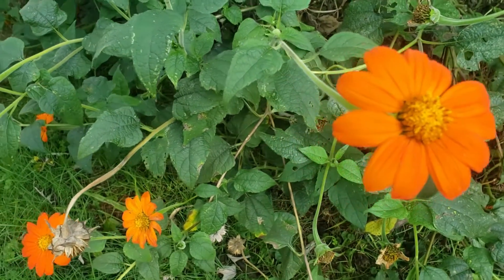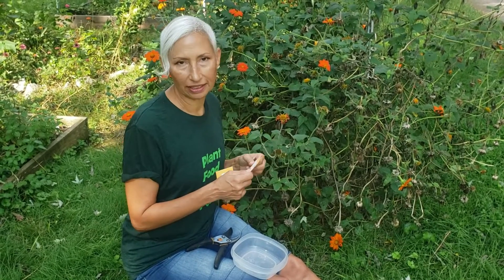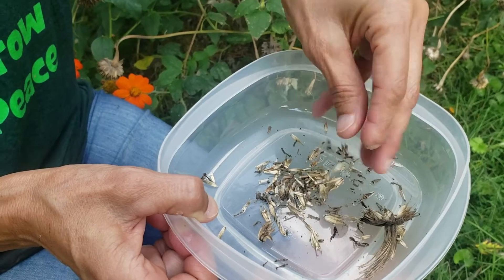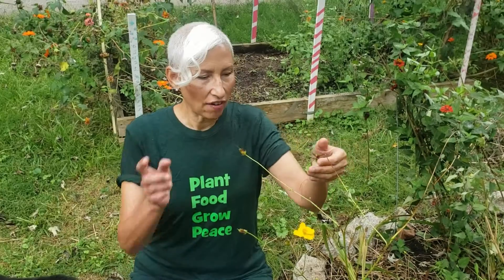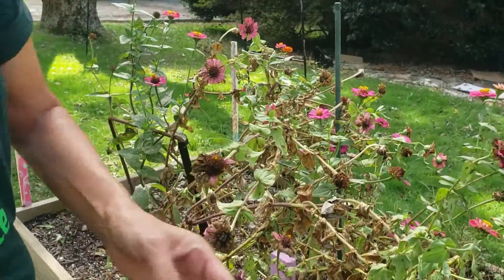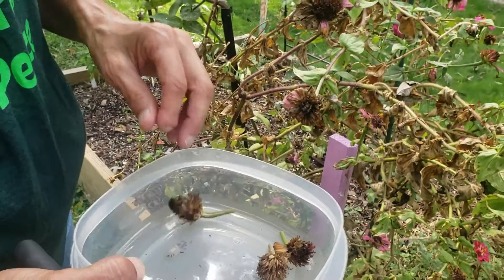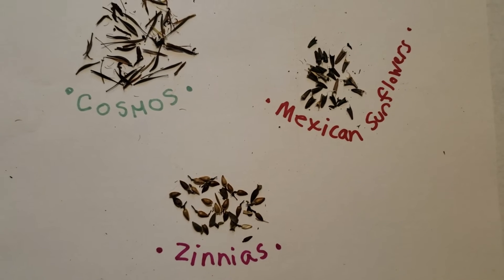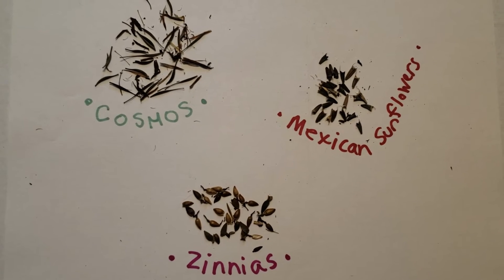How To Save Seeds from Mexican Sunflowers, Cosmos & Zinnia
Saving seeds can be incredibly easy. It saves money and gives you something to share with friends, family and neighbors. This video shows you exactly show to gather and save seeds from three common (and gorgeous) pollinator-attracting plants- Mexican Sunflowers, Cosmos and Zinnias.

These are three exceptional friends in the garden.  They all attract pollinators, including Monarch butterflies and parasitic wasps. They add to our biodiversity and provide excellent pest control in your vegetable garden. But wait! There’s more! Each of these are low maintenance plants that tolerate heat, poor soil and drought. AND- they bloom from spring into fall. AND…their blooms are gorgeous, bright and colourful.

They self-seed if you leave the spent blooms on the plant. But, you can gather the seeds and plant them exactly where you want them and share the seeds with fellow gardeners, friends, family and neighbors.

Seed saving is a wonderful activity to do with children. Gather and save the seeds in the fall and in spring you can make seed bombs with them and show the kids the full cycle of plant life, from seed to plant back to seed. Cool!

FEATURED SONG:  SeedsSoilWaterSun by Maria Rossoto, on the Friends in the Garden CD.

Friends in the Garden creates fun, engaging ways that kids and adults can interact with nature right at home, so everyone can live their healthiest and happiest lives.

ALL ABOUT MARIA... Maria, her husband (drummer Rick Fenwick), and cats (Nips, Stretchy and Covi) have a Yarden at their home in Atlanta, Georgia, where they grow herbs, flowers and vegetables year-round. She combined her public health, music and gardening skills to create Friends in the Garden. Does Maria sing to her plants? YES! All the time :-)

Facebook: Like & Follow on Facebook

Reverbnation: Follow & Listen on Reverbnation

Apple Music: Listen on Apple Music